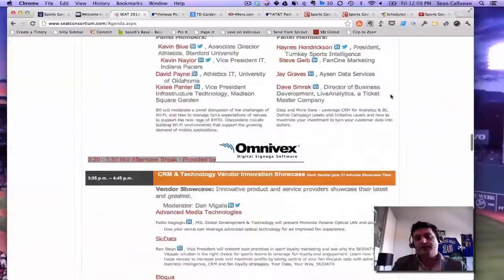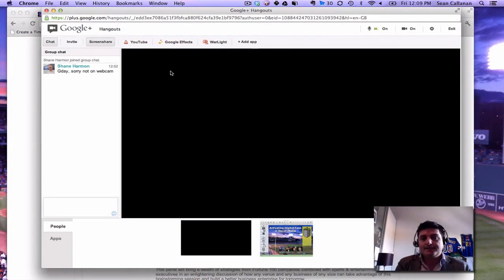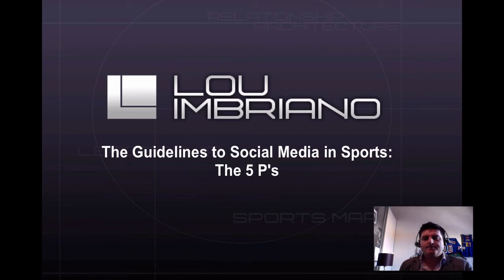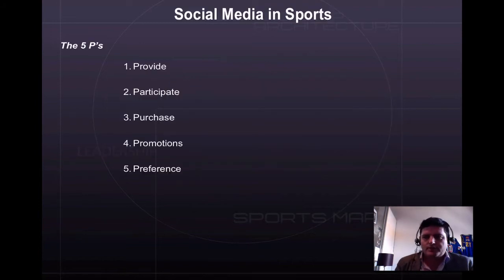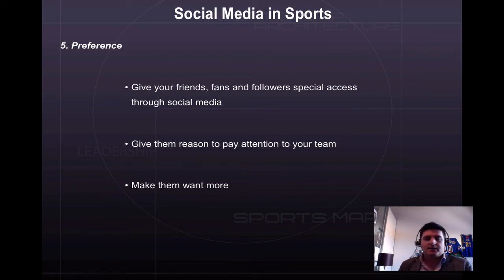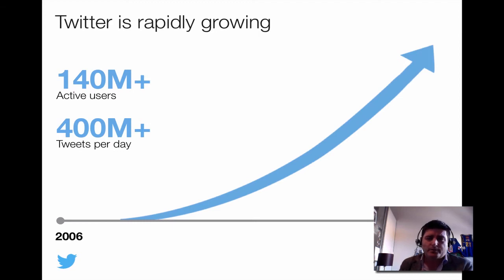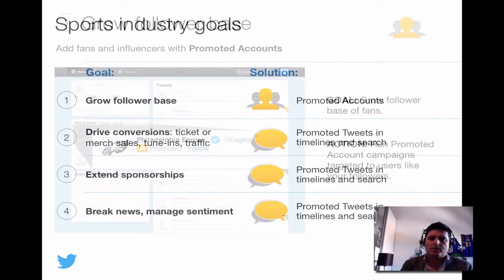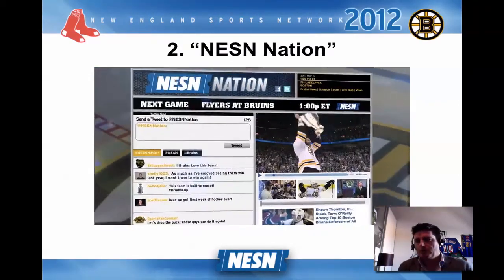Google Hangout - Sports Geek Trip - Boston & San Francisco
Sean recaps another Sports Geek Trip in a Google Hangout reviewing his panel discussion at SEAT Conference in Boston & his visits with teams & tech in San Francisco.